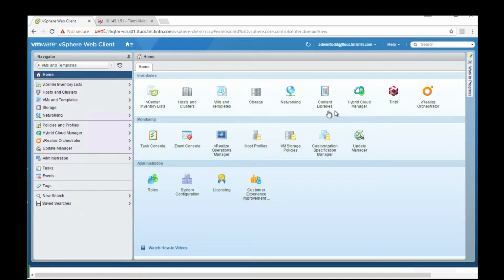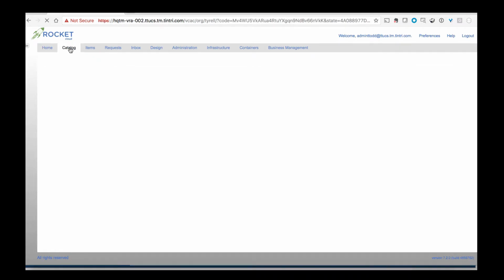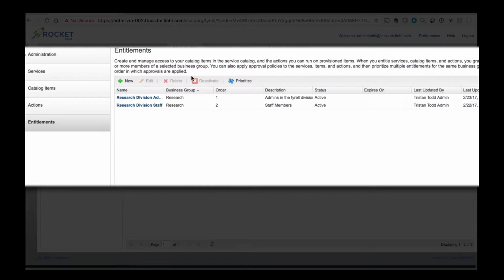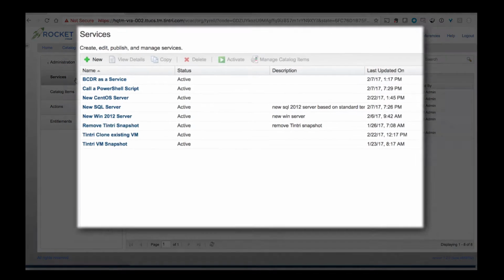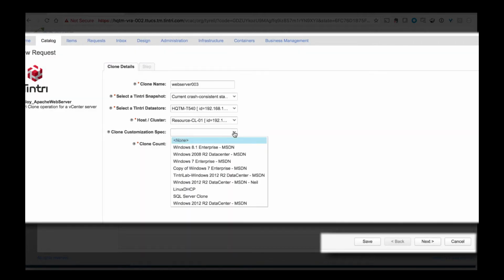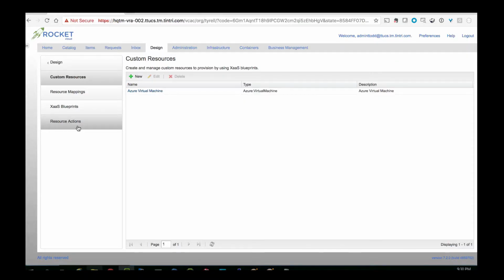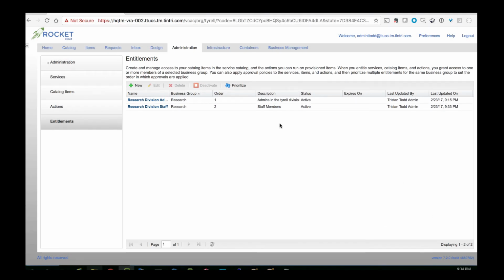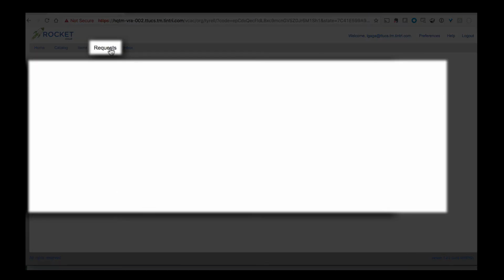Link vRealize Orchestrator with vRealize Automation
Video 3 in a 3-part series. Rollout new services for your tenants so they can order new services and see what they are consuming.